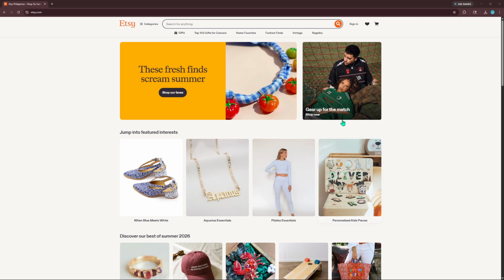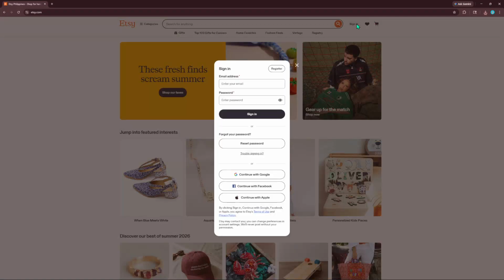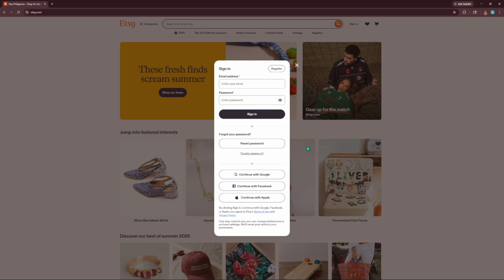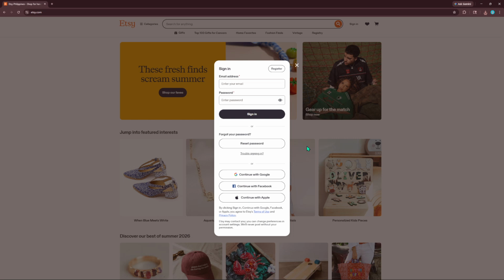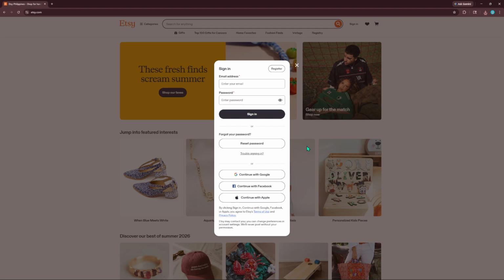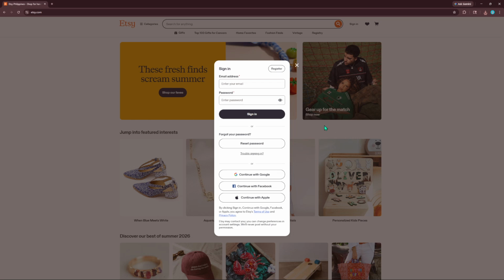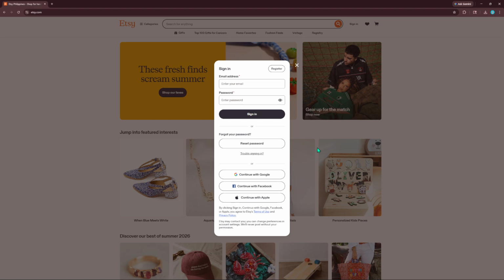How to Reopen Etsy Seller Account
In this video, I’ll show you how to reopen your Etsy seller account.

The method is very simple and clearly described in the video. By following all the steps, you’ll easily learn how to reopen your Etsy shop, restore your seller account if it's eligible, and resume selling on Etsy.